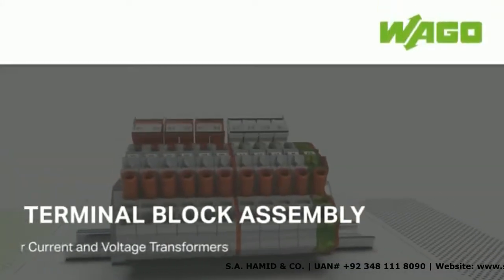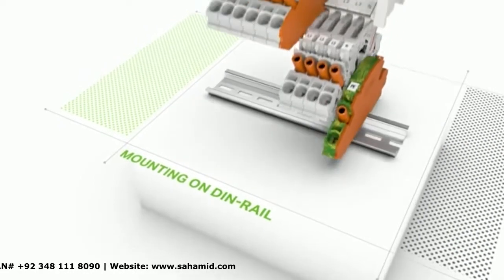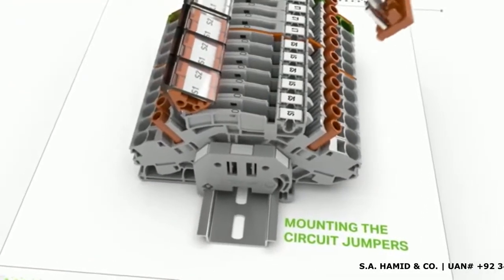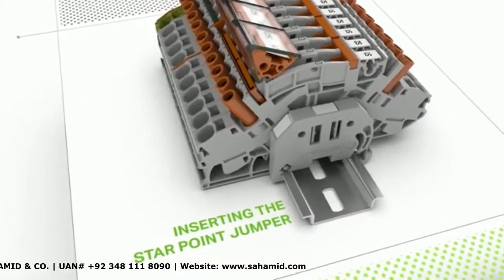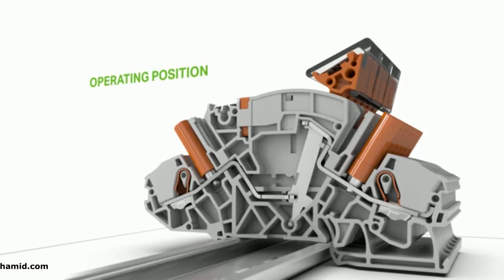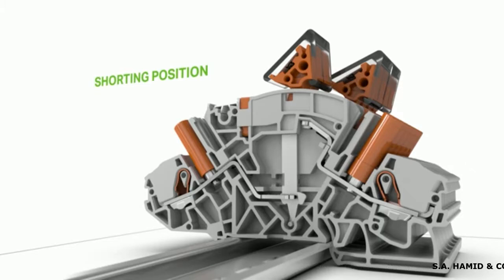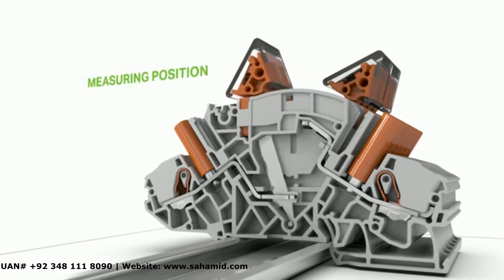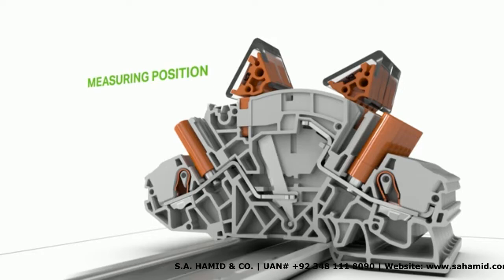CT Disconnect Terminal Blocks